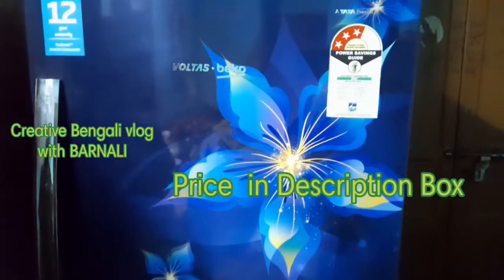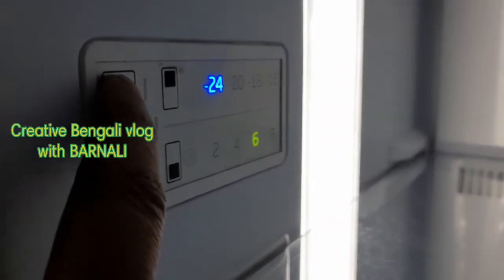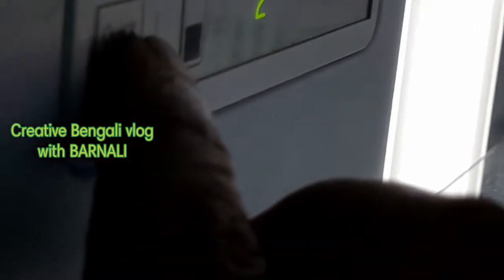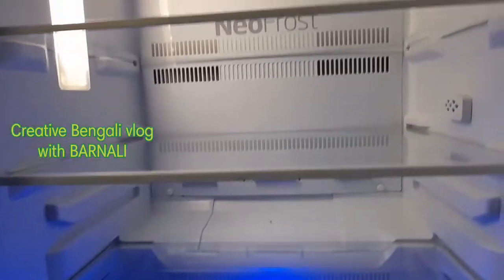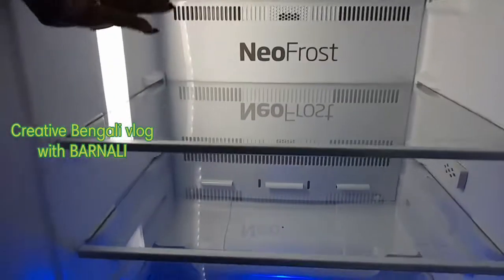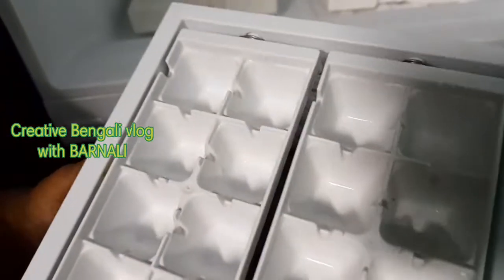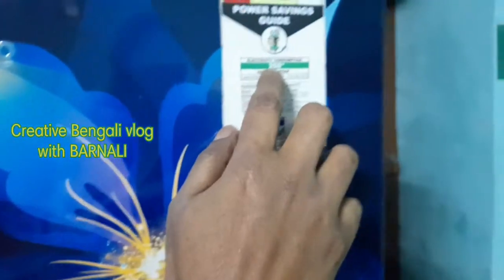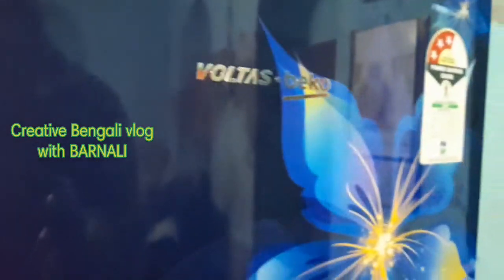Best Double door Refrigerator in low price in India 2022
My video on best air cooler

voltas beko double door refrigerator price rs  21000